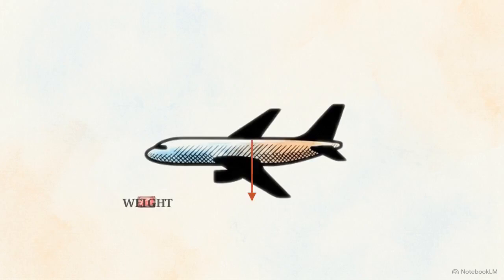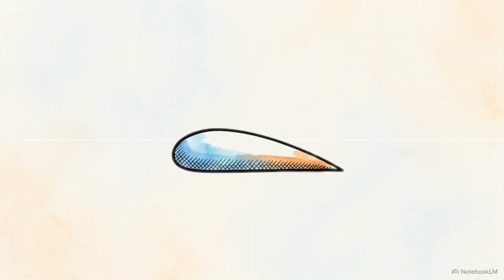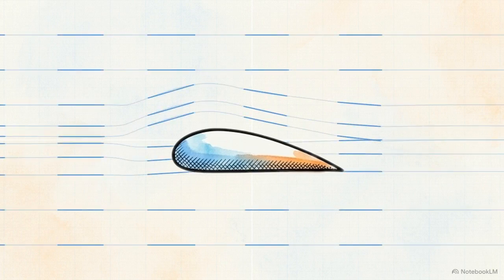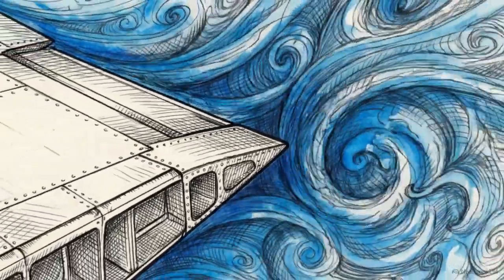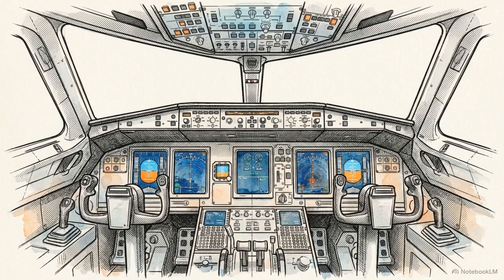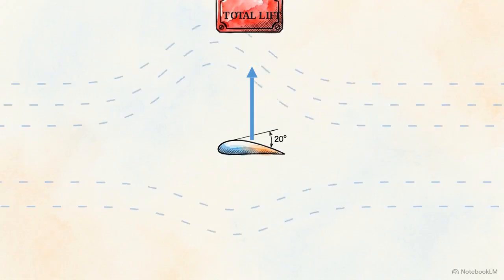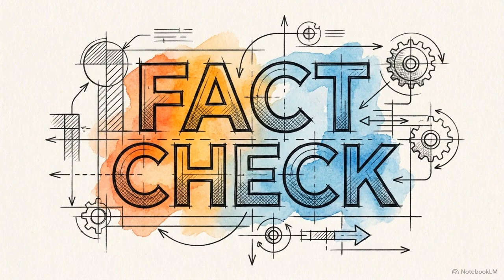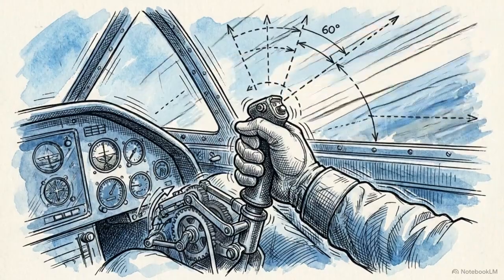Lift Explained | How Wings Really Create Lift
Want the complete visual revision kit for Navigation & Instruments? ✈️

I made the **Captain Aero Navigation & Instrumentation Blueprint** — a premium online-only revision guide for student pilots.

It covers:

✅ Navigation formulas
✅ Pitot-static instruments
✅ Gyroscopic instruments
✅ Compass errors
✅ VOR, ADF/NDB, ILS, DME
✅ GPS, RNAV, SSR, TCAS, GPWS
✅ DGCA-style exam traps
✅ Last-minute revision walls

Access is given manually to your submitted Gmail ID.
How do aircraft wings really create lift?

In this Captain Aero Aircraft Technical video, we explain lift using pressure difference, downwash, Newton’s third law, angle of attack and stall theory.

This is one of the most important foundation topics in Principles of Flight for student pilots.

You will learn:

✈️ What lift is
✈️ How aerofoils work
✈️ Pressure difference over the wing
✈️ Downwash and Newton’s third law
✈️ Angle of attack
✈️ Critical angle of attack
✈️ Why aircraft stall
✈️ Common student pilot misconceptions

Useful for:

DGCA CPL / PPL
FAA PPL / CPL
EASA theory
TC student pilots
Principles of Flight revision

Price: ₹199
Online-only access through submitted Gmail ID.